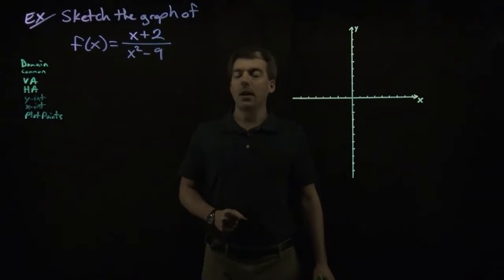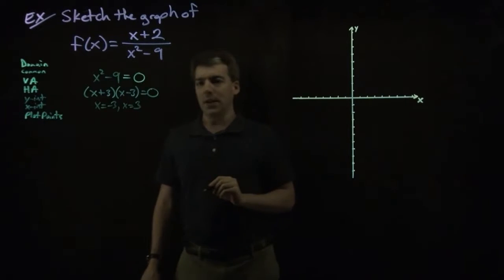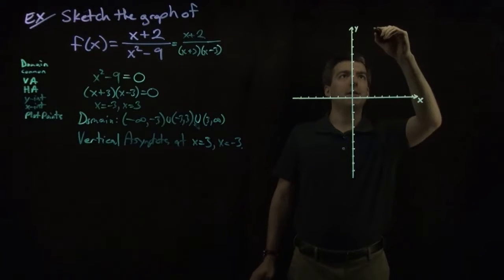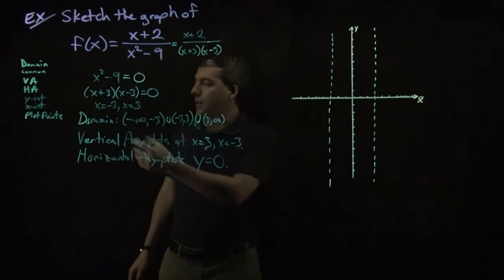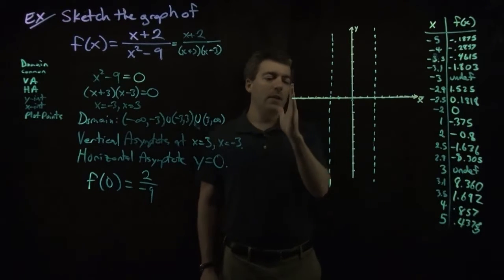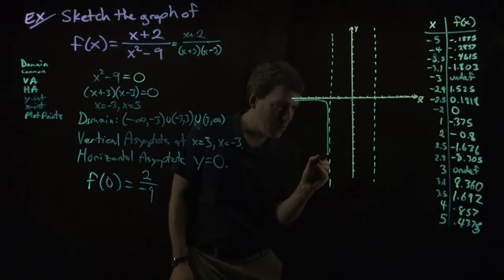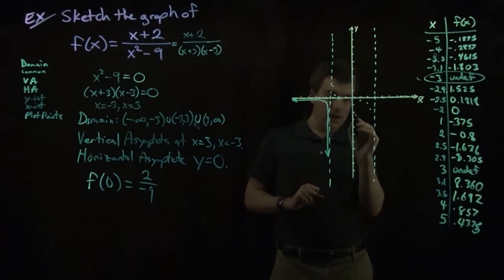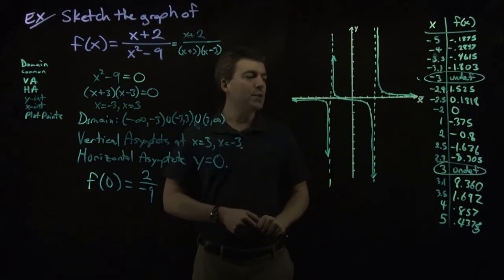6.2 Example Sketch the Graph